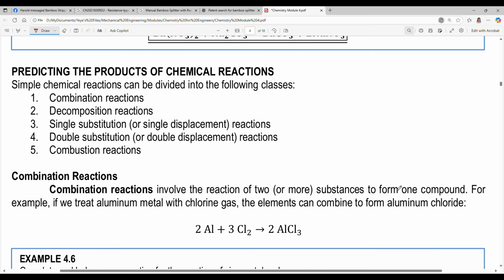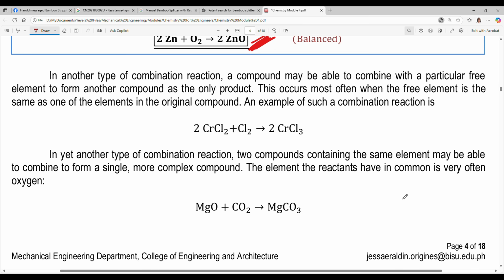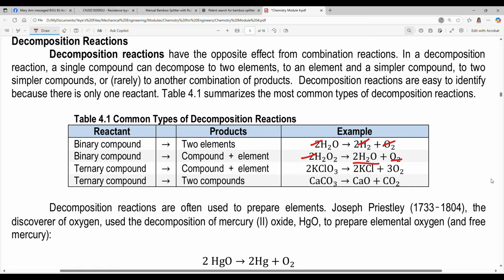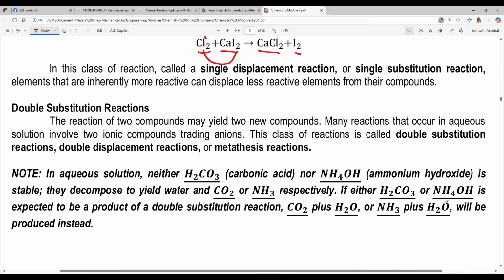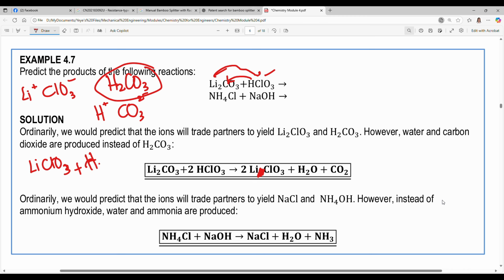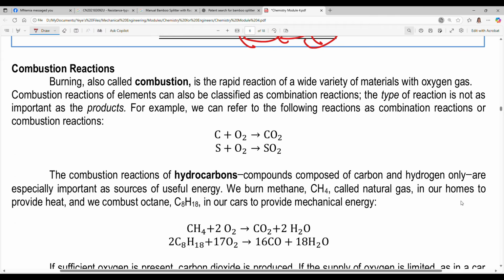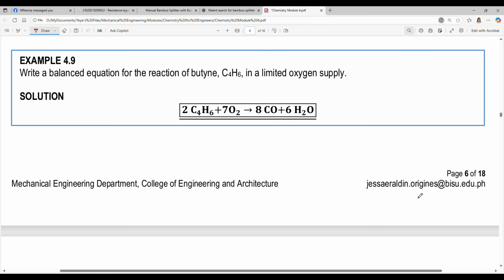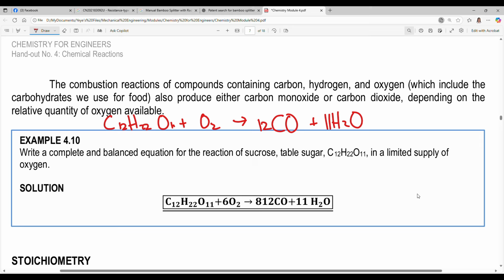PREDICTING THE PRODUCTS OF CHEMICAL REACTIONS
References:
Silberberg, Martin S. (2007). Principles of General Chemistry. 1st Edition
Goldberg, David E. (2007). Fundamentals of Chemistry. 5th Edition
The Periodic Table of Elements